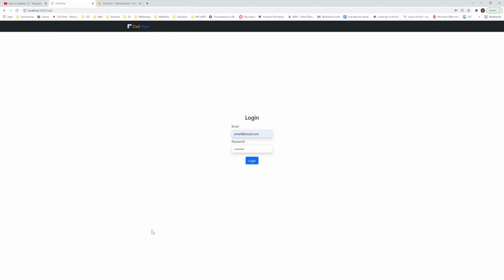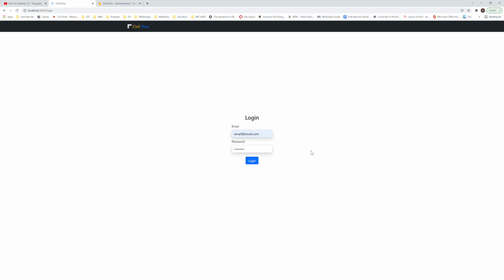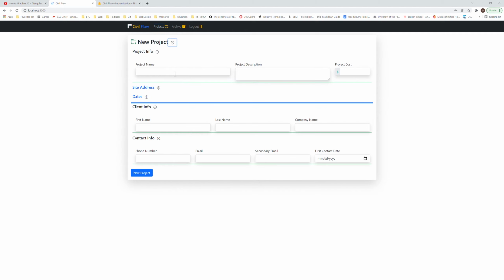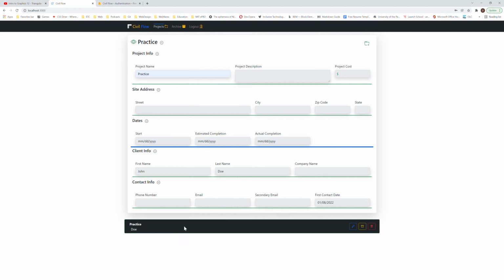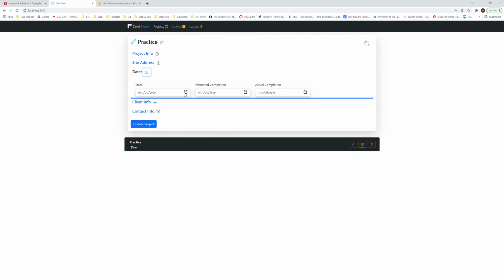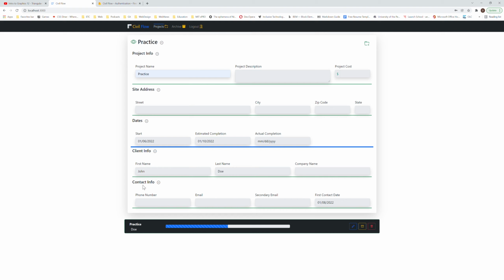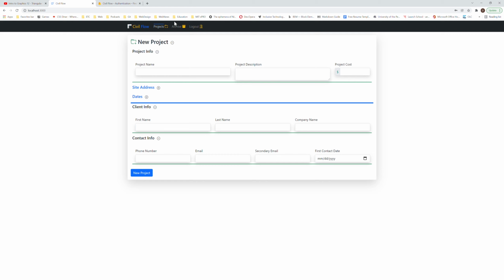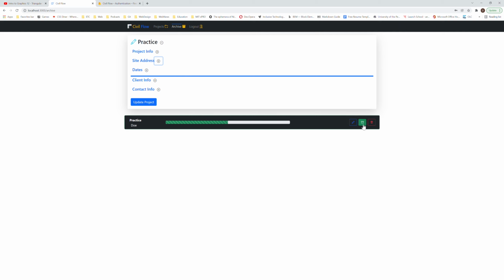Civil Flow Demo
I just deployed my first professional application! I am calling it Civil Flow, a simple and intuitive web application designed to help my employer track civil engineering projects and alert them when a project is nearing its estimated completion.